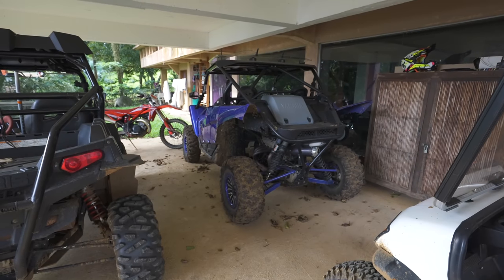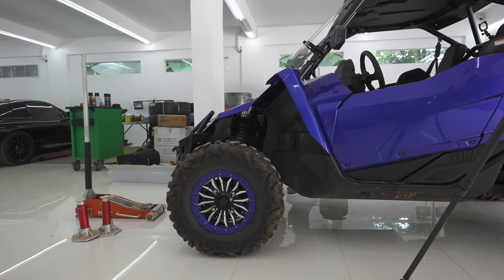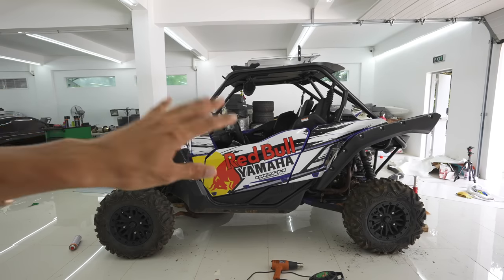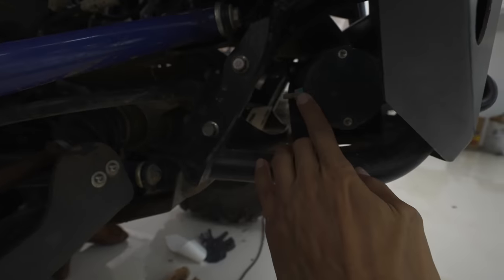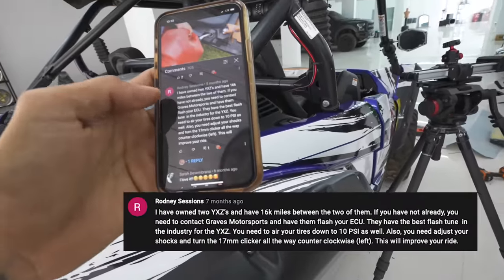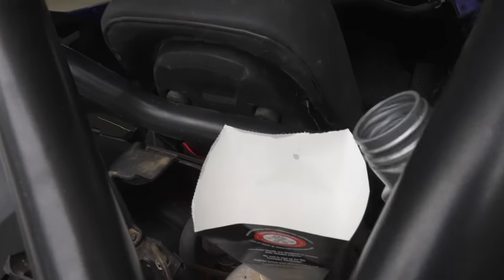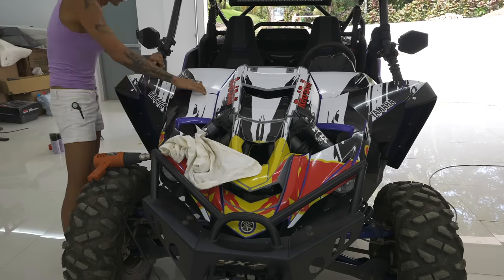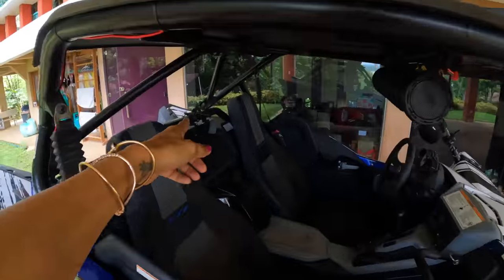Modding Manual Yamaha YXZ 1000R (2021) | Angie Mead King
Sharing the modifications I did for my Yamaha YXZ 1000R. I added a cool soundbar, installed winch wiring with remote, wrapped it with a new livery I ordered from the UK, and replaced the engine oil. Special thanks to Rodney Session for suggesting how to improve my ride. What do you guys think about this mod?

🕐 Timestamp:
0:00 - Intro
1:57 - What we're going to do with the Yamaha YXZ 1000R
2:51 - Soundbar installation
4:05 - Painting the wheels
4:19 - Livery wrap installation
8:08 - Winch wiring
11:07 - Adjusting the shocks for a better ride
12:04 - Engine oil replacement
15:53 - Finishing the wrap
16:48 - Taking the UTV for a spin with the GoPro Hero 10 black

🎵Music
Flame Shooter - Fassounds
Go Go Go - Pinkzebra
Step To The Beat - Kicktracks
Young Wild and Alive - We are the good